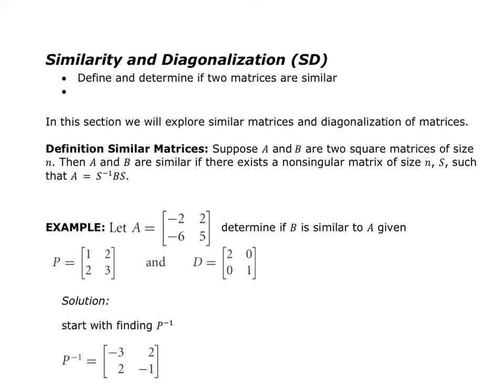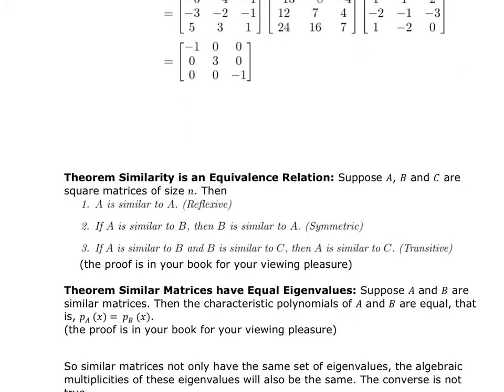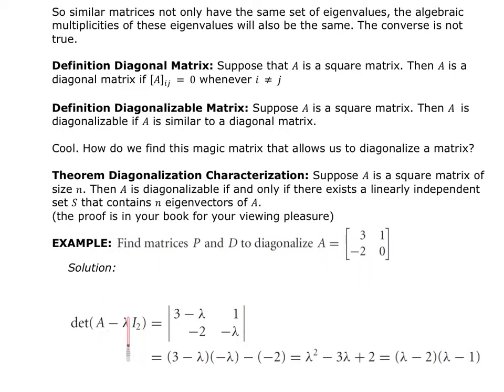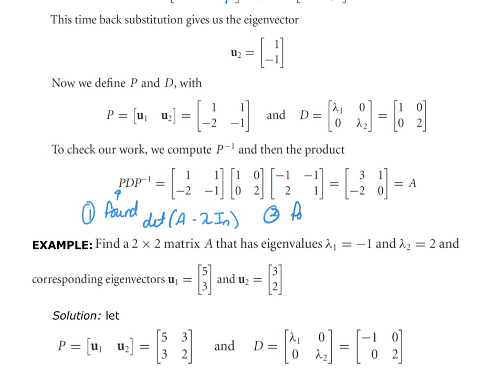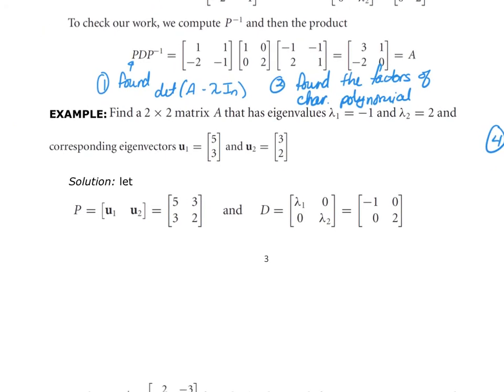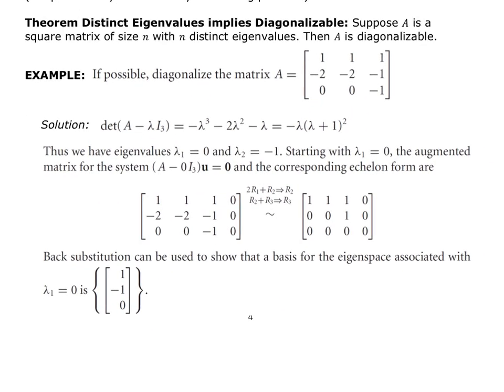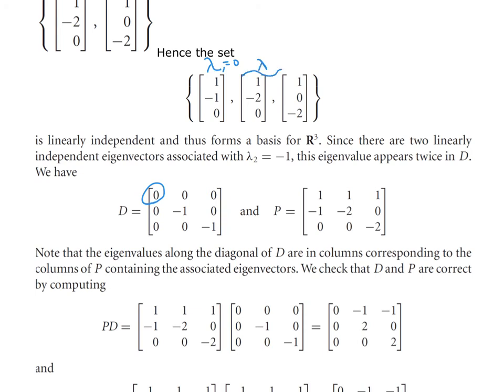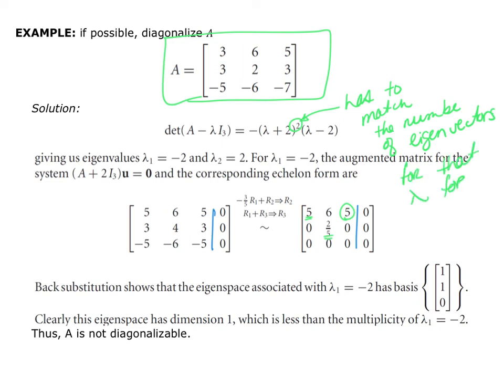MATH118 Similarity and Diagonalization